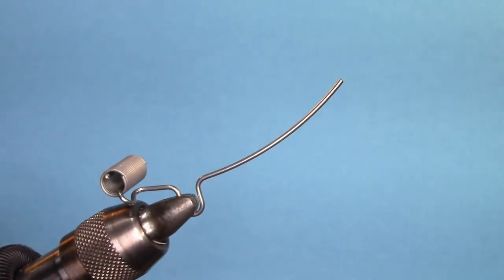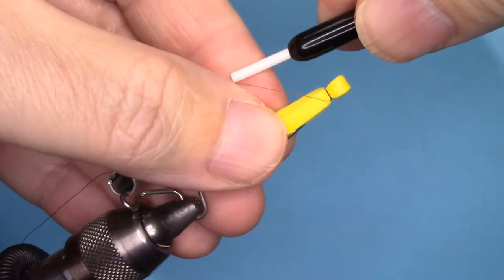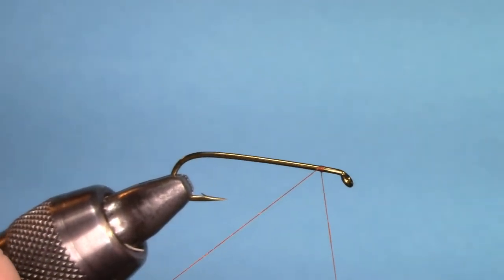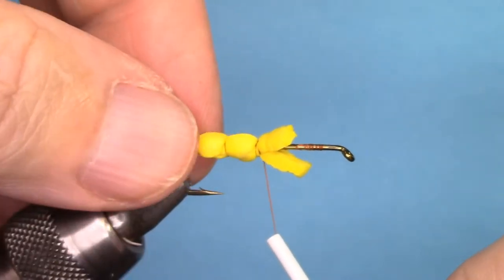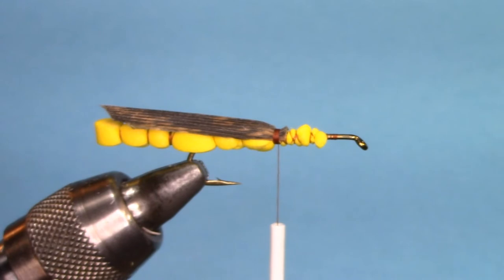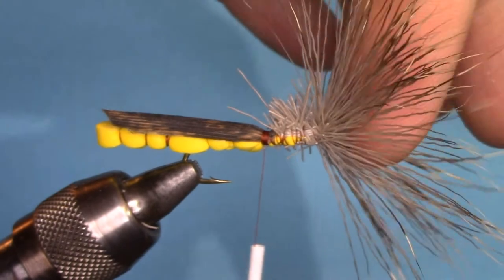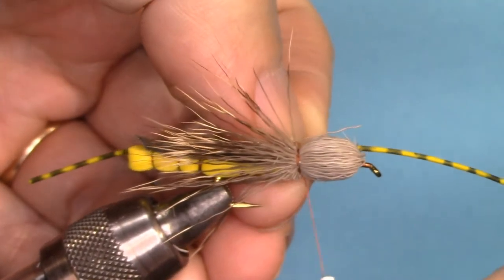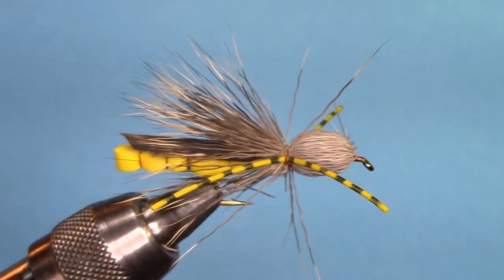Bullet Head Extended Body Hopper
Here is a fly that will float on top of the water forever.  Imitates a grasshopper.  Techniques to learn are how to use foam for an extended body, and how to pull back the deer hair to form a bullet head for the hopper.  The rubber legs are excellent to attract bass, trout, and panfish.
Materials:
Hook:  3XL Daiichi 1720 Size 8
Thread:  Brown 6/0
Body:  2mm Yellow Foam –
Extended body tied on a needle
Under Wing:  Turkey Tail treated with Clear Krylon Spray
Overwing and Head:  Deer Hair pulled over hook shank to form bullet head
Legs:  Yellow Rubber Legs